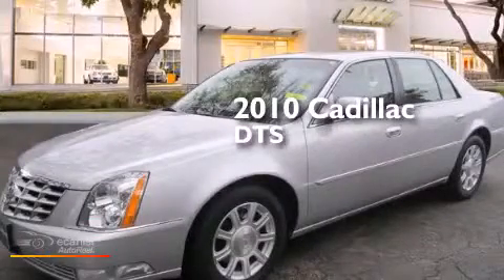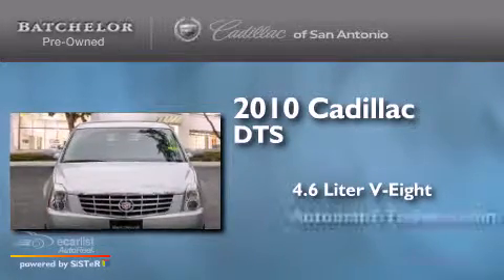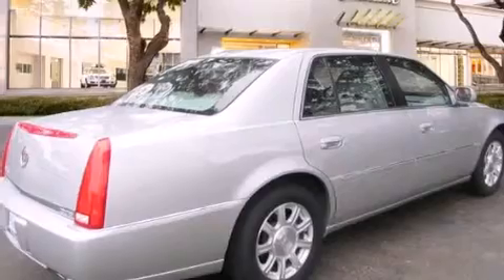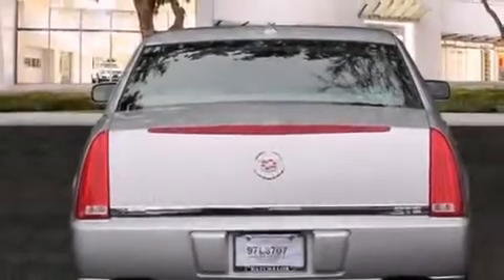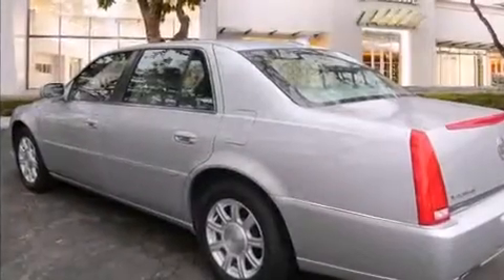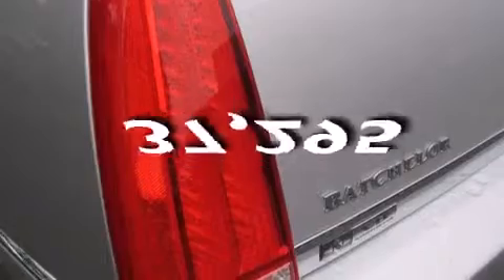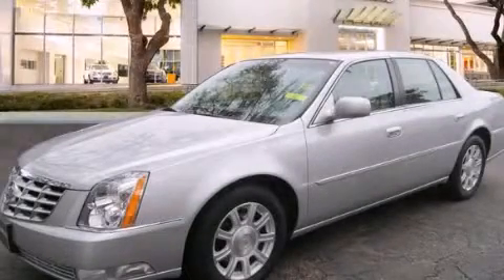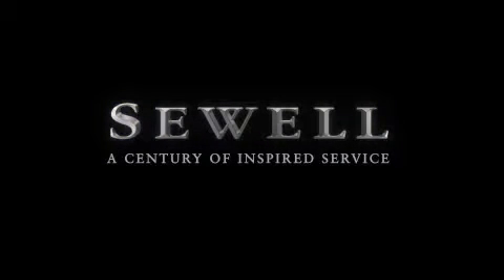2010 Cadillac DTS San Antonio TX 78230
We've been honored to serve the San Antonio TX area , we promise that your experience at our dealership will exceed your expectations ! Year : 2010 Make : Cadillac Model : DTS Engine : Northstar 4.6L DOHC V8 Engine Trans . : Automatic Exterior : Silver Miles : 37,295 Interior : Tan Ken Batchelor of San Antonio Pre-Owned IH-10 W San Antonio , TX 78230 Mission We will provide the best vehicle sales and service experience for our customers . We will do this in a way that will foster the continuous improvement of our people and our company . We will be a top-performing , thoroughly professional and genuinely caring organization in all that we do . Values We will strive for constant improvement and innovation in all that we do . We will earn and re-earn the goodwill , trust and confidence of our customers and colleagues every day . The highest ethical standards will guide everything we do . 2010 Cadillac DTS San Antonio TX